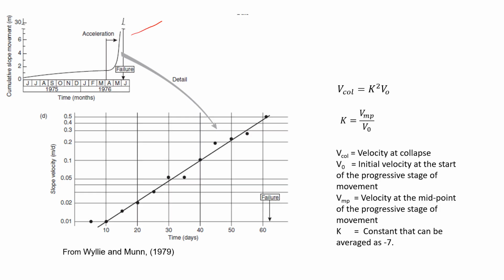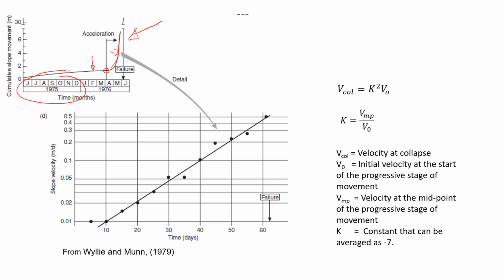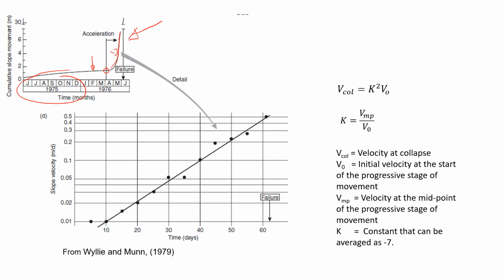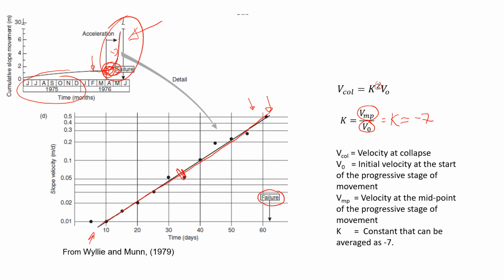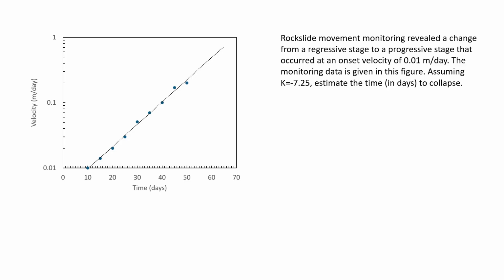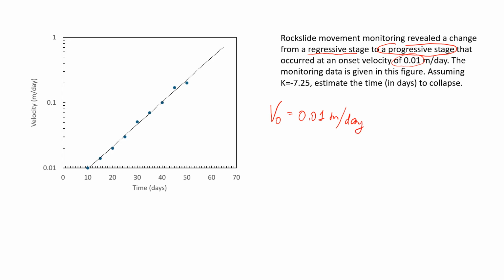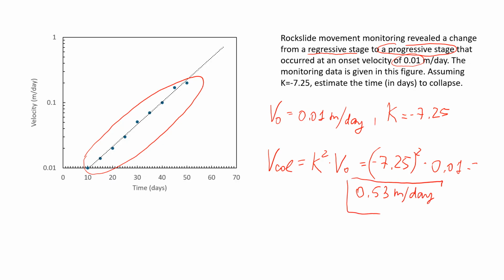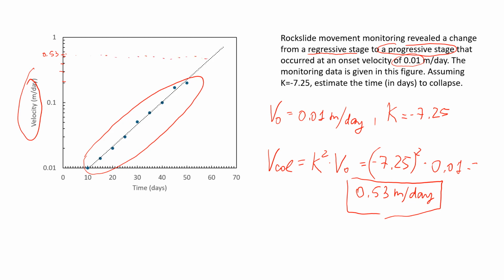Can We Predict Rock Slope Collapse? | Using Monitoring Data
0:00 Introduction & The Goal of Predicting Rock Collapse 0:13 Classical Example: Open Pit Mining Monitoring Case Study 0:47 Regressive vs. Progressive Movement Phases 1:16 Introduction to Prediction Formulas 1:41 Understanding Initial Velocity ($v_0$) and the K-Constant 3:36 Worked Example: Applying Monitoring Data 4:42 Step 1: Calculating Velocity at the Point of Collapse
5:36 Step 2: Determining the Number of Days to Failure 6:34 Final Summary & Limitations of Empirical Methods
In this video, I explain how engineers can use displacement monitoring data to estimate the day and time of rock mass collapse. This is a classic and widely cited approach in rock mechanics and open‑pit mining, commonly found in textbooks and real case studies.
We explore how changes in movement rate—from regressive to progressive behavior—can signal imminent failure, and how simple empirical relationships can be used for failure time prediction.
📉 What you’ll learn in this video:
Difference between regressive and progressive slope movements
How acceleration in displacement rate indicates instability
Concept of initial (onset) velocity
How to estimate the empirical constant K
Calculation of velocity at collapse
Using velocity–time plots to estimate time to failure
A fully worked numerical example based on real‑style monitoring data

🧮 Key concepts covered:
Progressive deformation leading to collapse
Empirical failure prediction models
Log‑scale velocity plots
Limitations and assumptions of predictive methods

This method is empirical, meaning it does not guarantee accuracy in every case. However, it provides a valuable early‑warning tool to support decision‑making, risk management, and emergency planning in the field.
🎓 Ideal for:
Mining, civil, and geotechnical engineering students
Rock mechanics and slope stability courses
Engineers working with open pits, rock slopes, and landslides
Anyone interested in failure prediction and monitoring interpretation

👉 Watch till the end to see how monitoring data can indicate failure just weeks or days in advance.